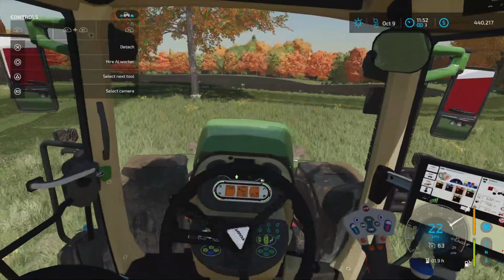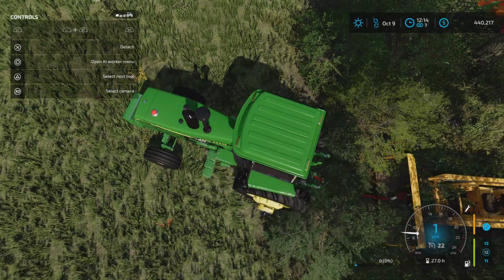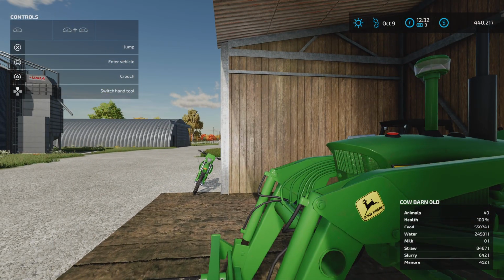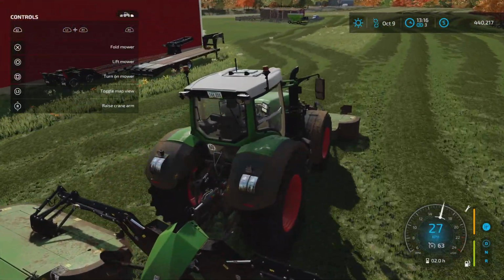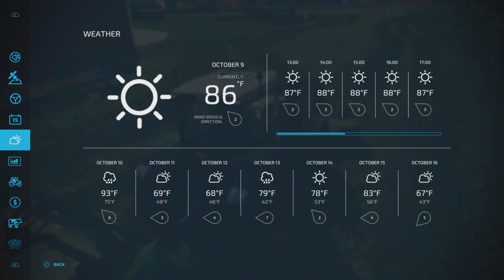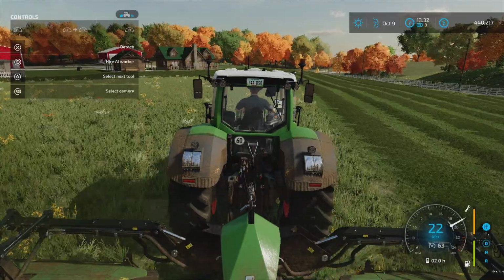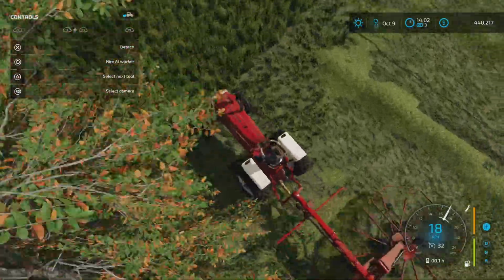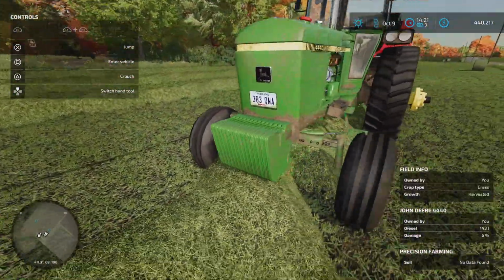Getting a skidsteer running Farming Simulator 22